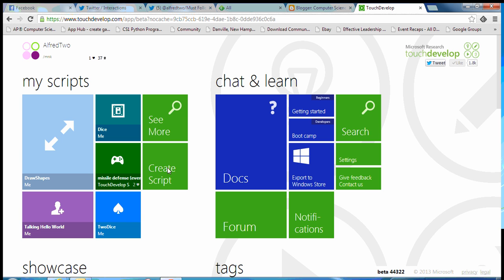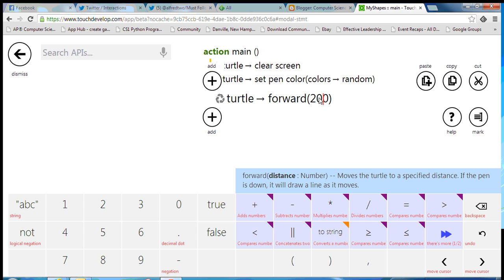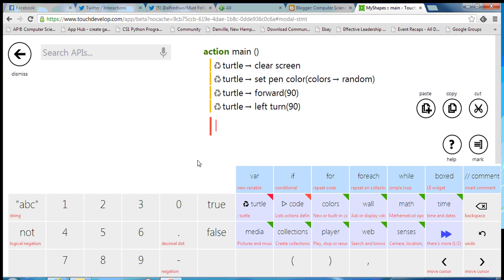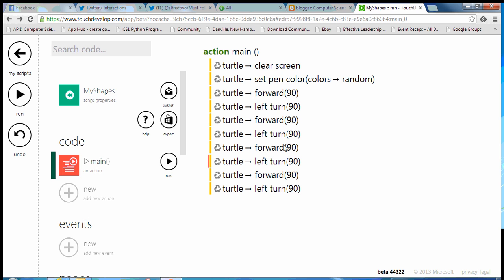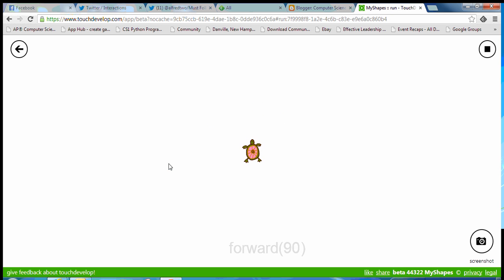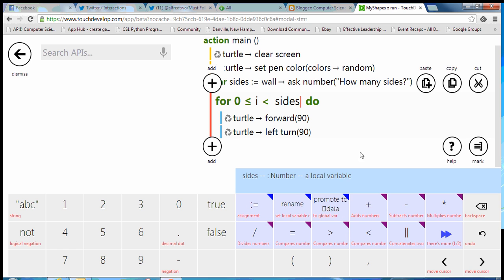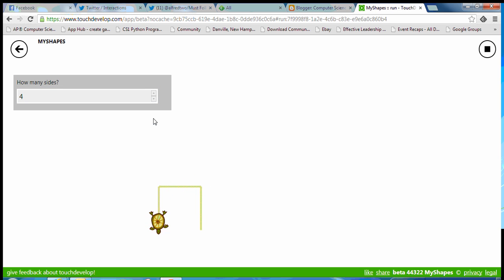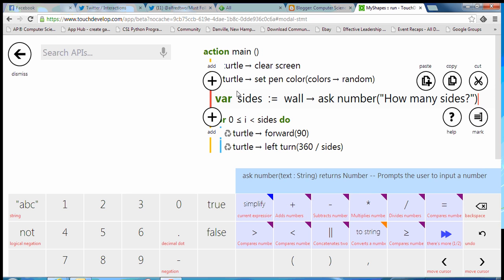TouchDevelop Turtle Demo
In this demo we create a TouchDevelop program that uses turtle graphics to draw simple shapes. We demonstrate some useful editing features of the TouchDevelop web application to surround code with a for loop.